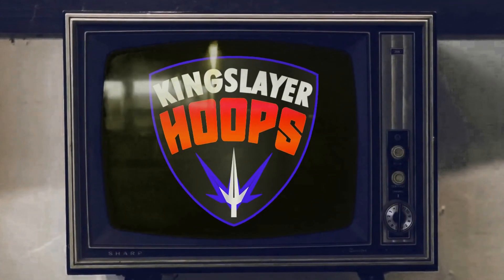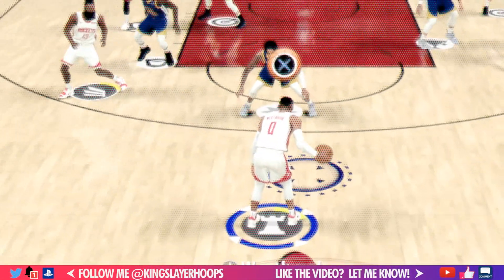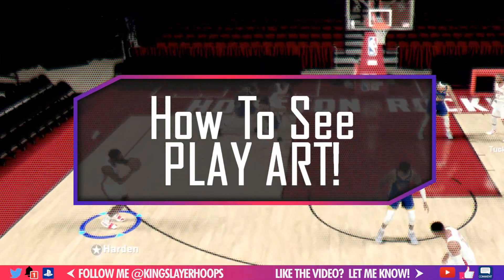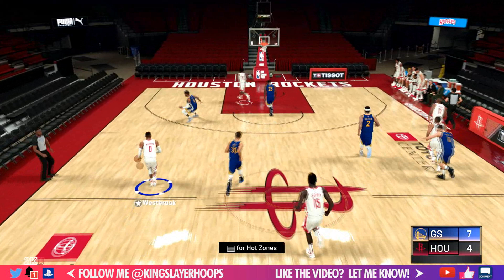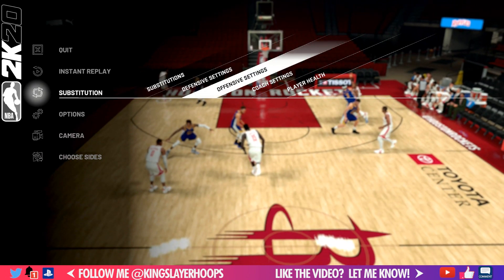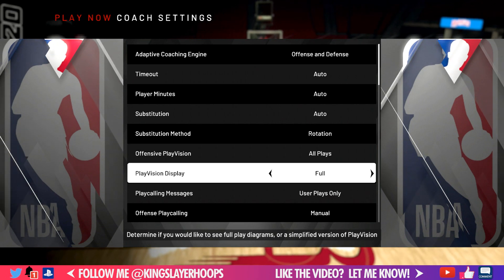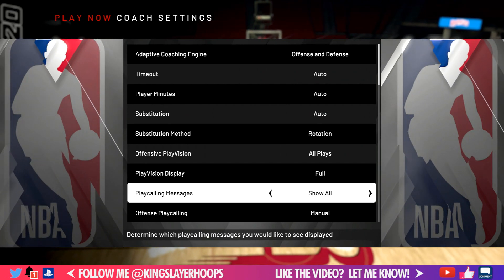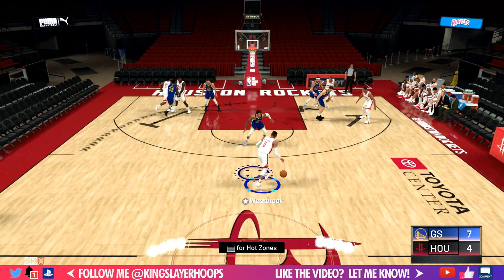NBA 2K20 Tutorial - HOW TO SHOW PLAY ART! (Arrows on Ground)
Beginner tutorial for NBA 2k20 on how to show play art of the ground, AKA the little play arrows that pop up to show you where to go!

Kingslayer Hoops (formerly 2K Kingslayer) is dedicated to bringing you the highest quality NBA and 2K content.